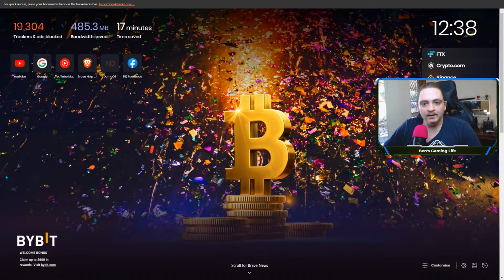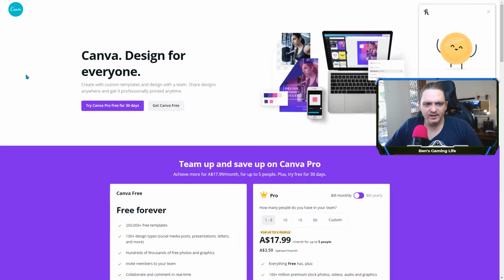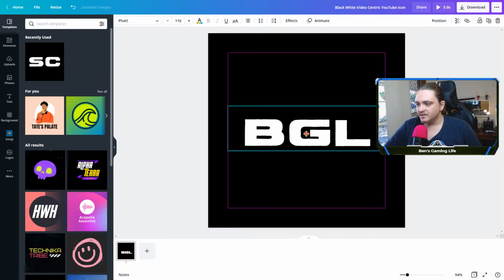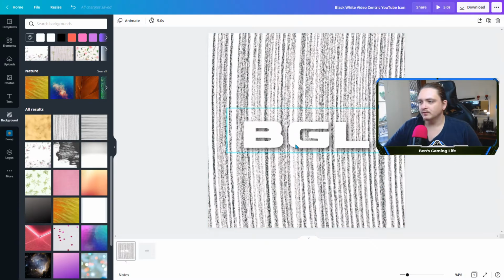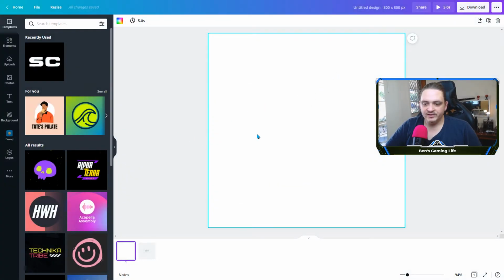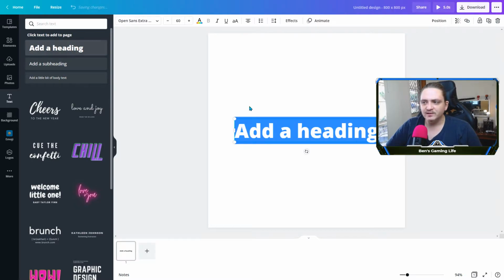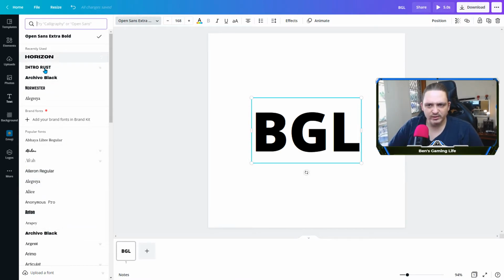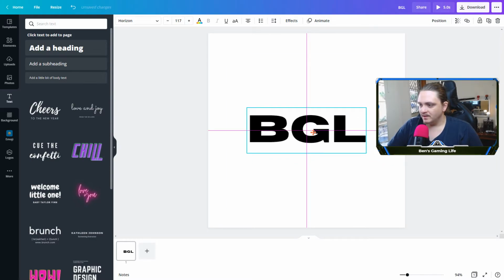How to make a youtube logo for free.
SHARE AND SMASH 👊 THE LIKE BUTTON JUST SMASH 👊 THAT THING!

Hello.
Merch! Come & Get IT!.

I Upload, Monday, Wensday, Friday.

Hello,
Gamer’s, Content Creators and Enthusiasts, Welcome To Ben’s Gaming Life, I Appreciate You Stopping By, The Content I Provide Is Strictly Gaming Content That Is suitable To All Ages, However As A Small Gaming Content Greater I Still Have A Lot To Learn, But That Won’t Stop Me From Delivering Good Quality Gaming Content For All To Enjoy.

Kind Regards Ben’s Gaming Life 😀

My Upload Schedule: Monday, Wednesday, Friday

PLEASE NOTE: WHEN YOU'RE VISITING MY CHANNEL THERE'S NO:

NO DISCRIMINATION, NO BULLYING,  NO SEXUAL DISCRIMINATION.